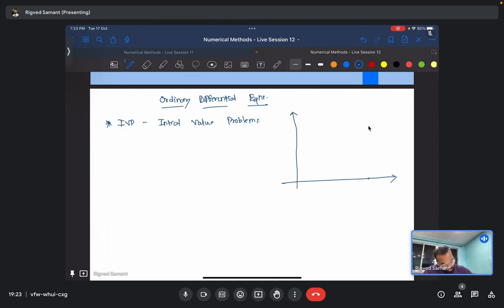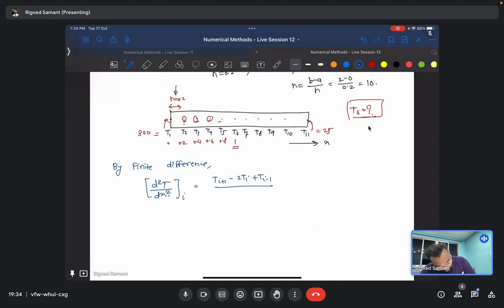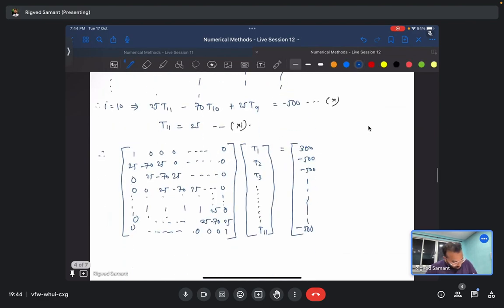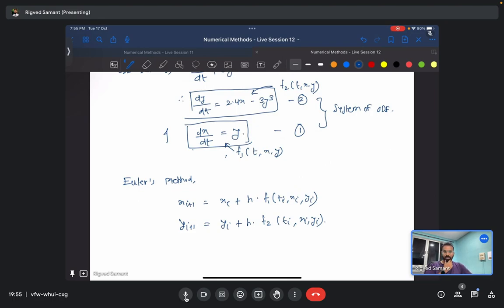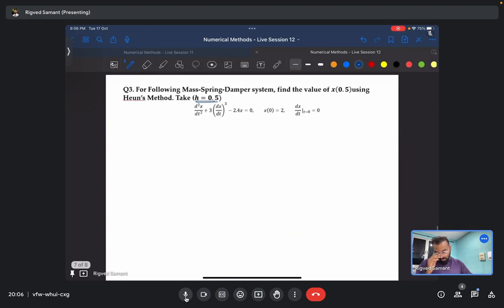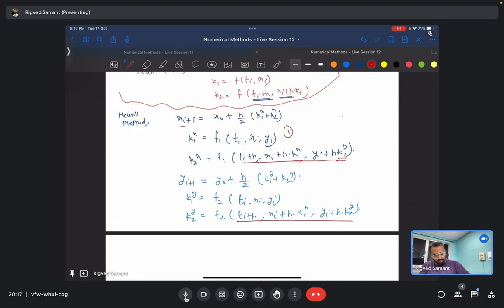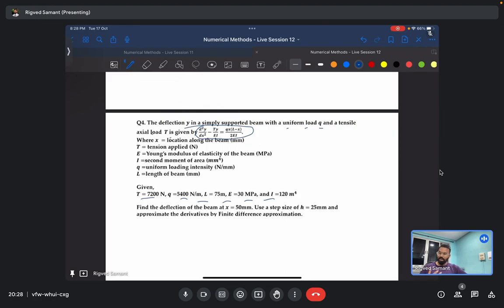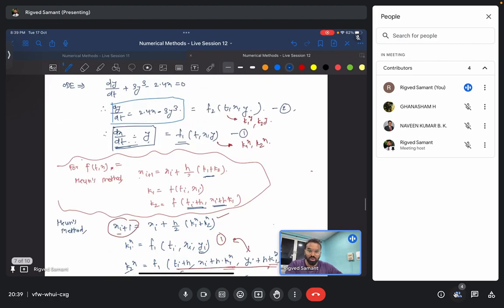ODE-BVP : Finite Difference, Higher-Order ODE: Heun’s & Euler's Method